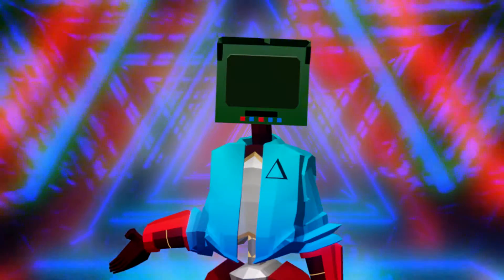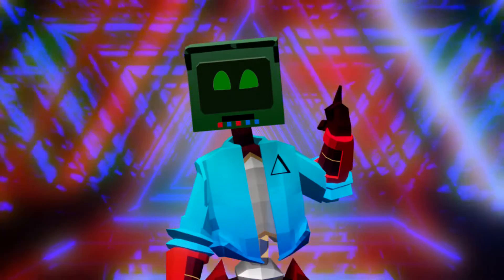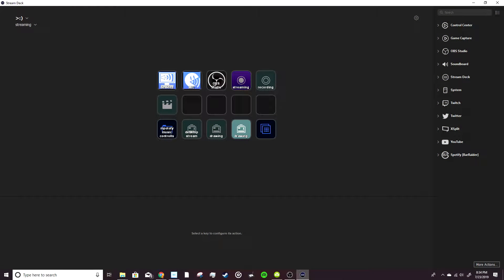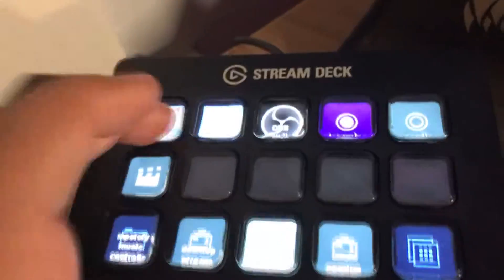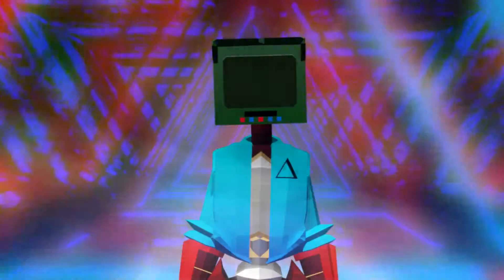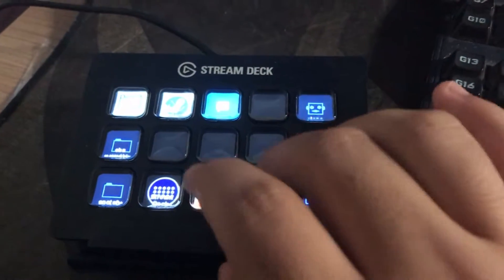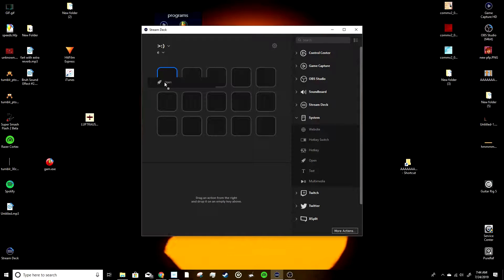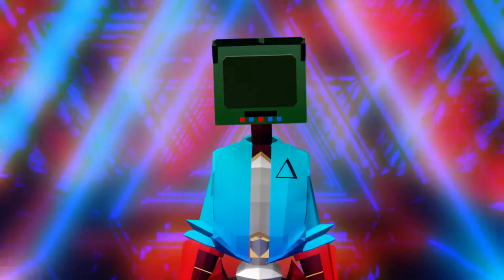elgato stream deck review - TVheadz